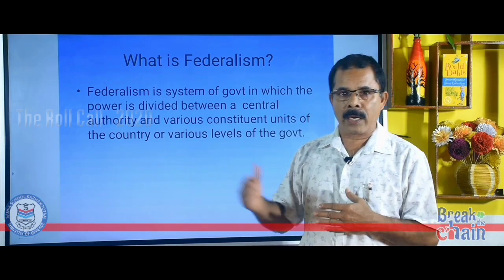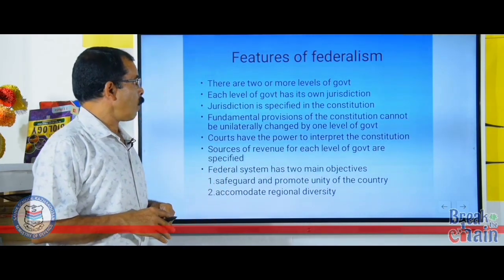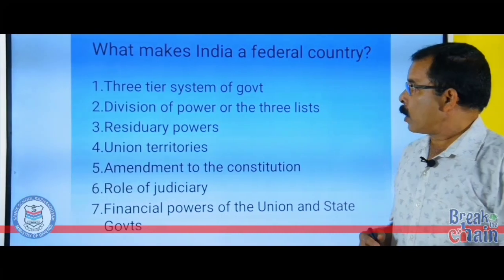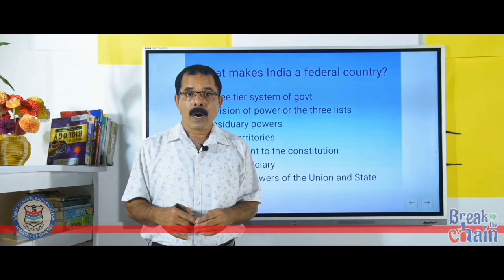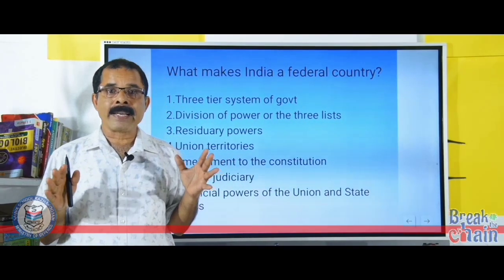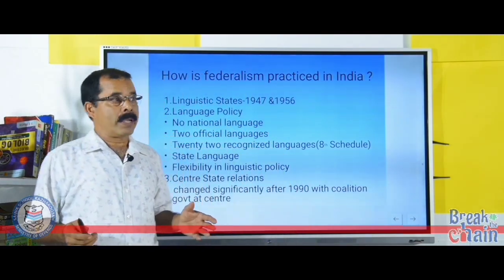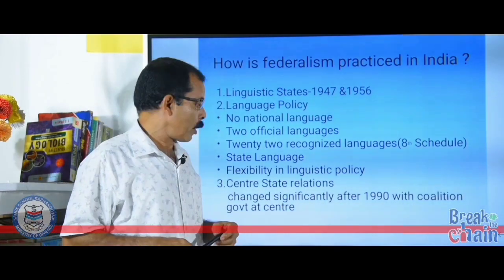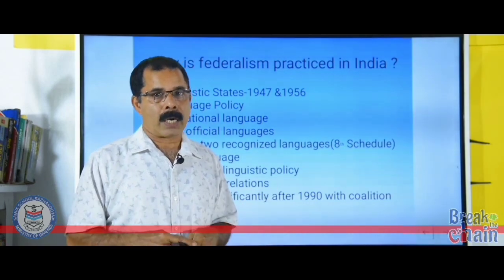Class X CBSE | Political Science | Federalism | The Roll Call 2020’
Class by Mr Mathew K Thomas | Dept of Social Science | Sainik School Kazhakootam